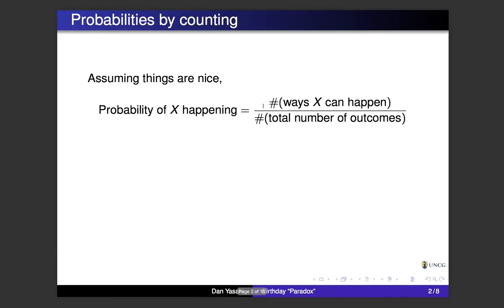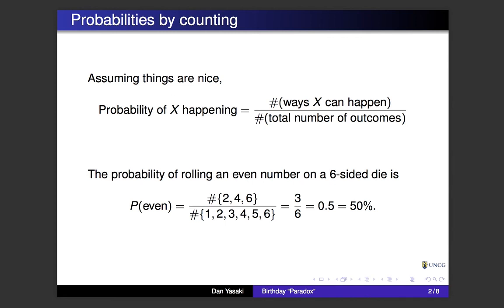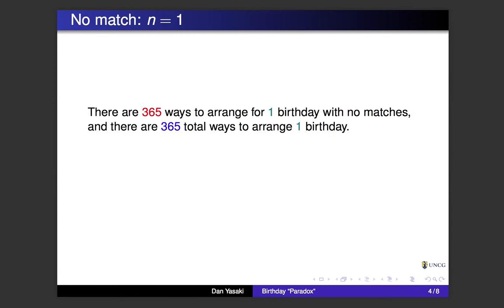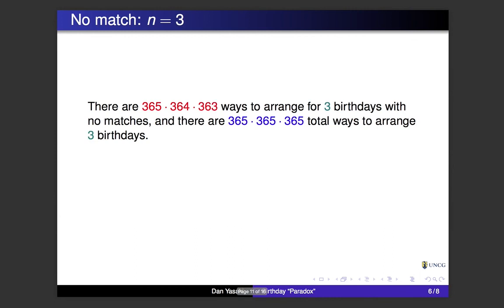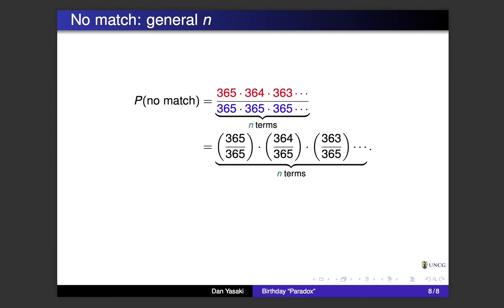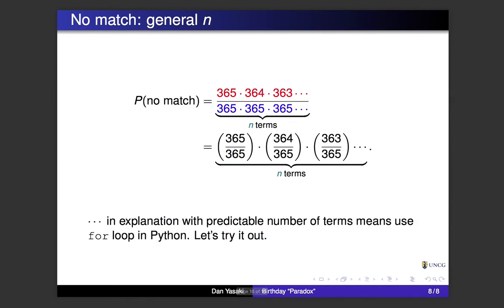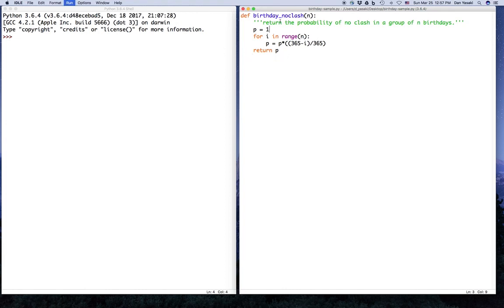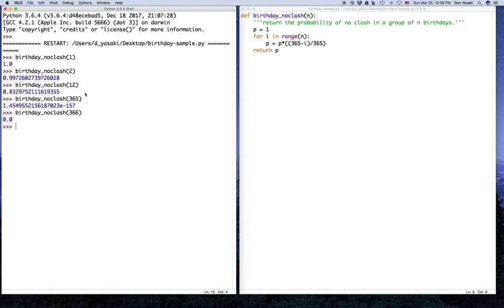Birthday Paradox and Python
Playing with the birthday paradox in Python.